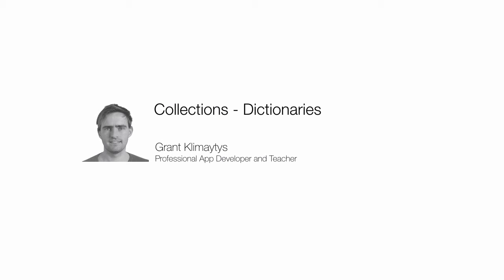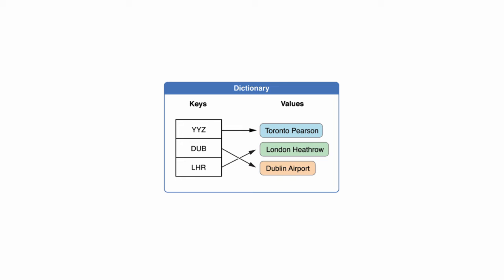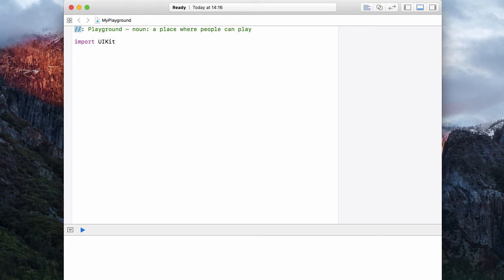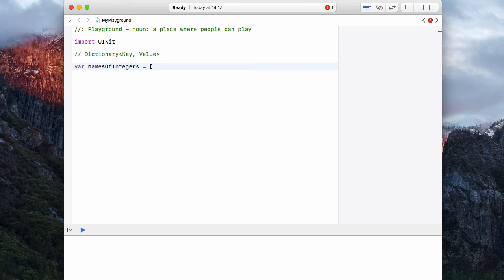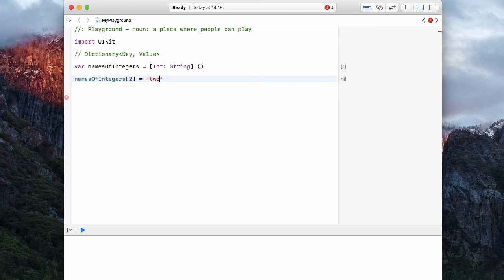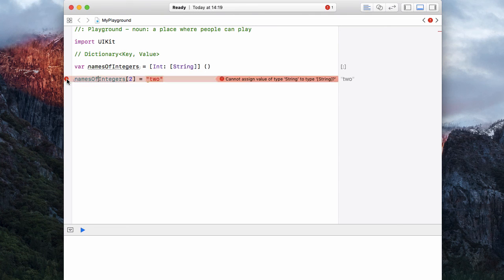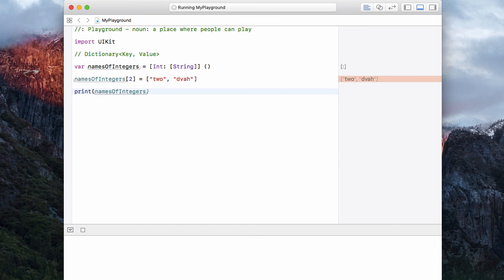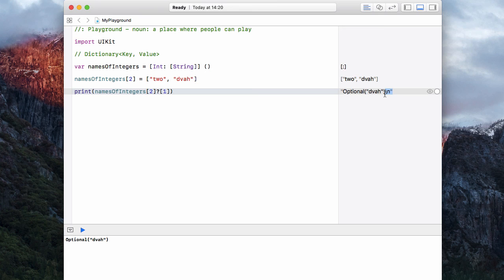Learn Swift for iPhone Apps - Collections - Dictionaries 5/10